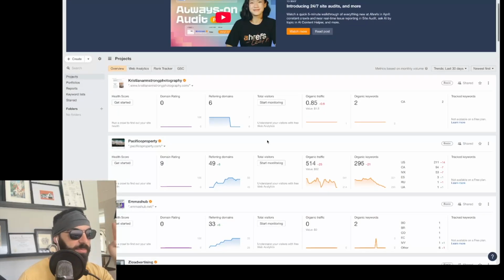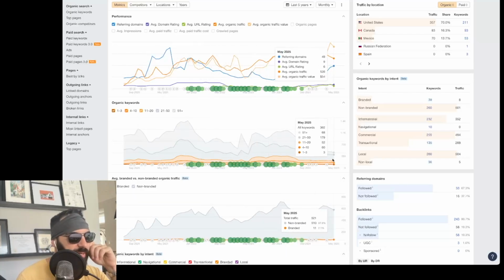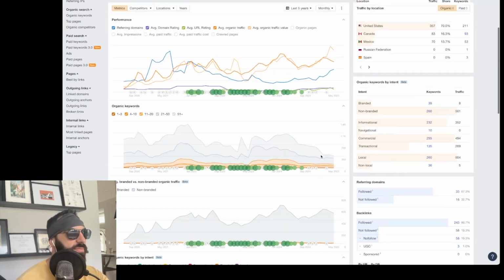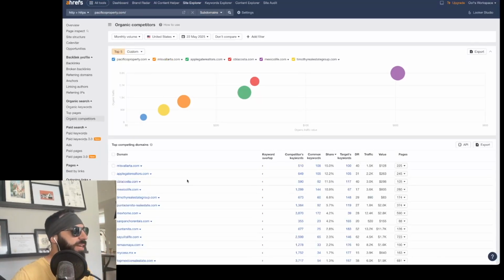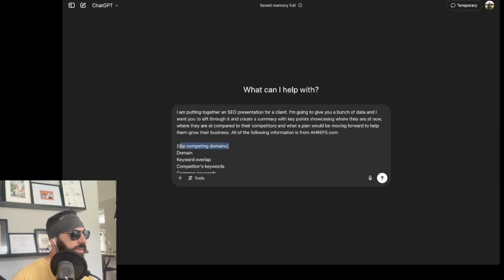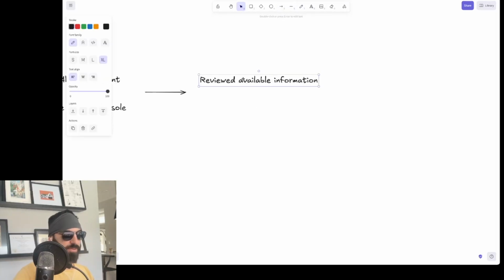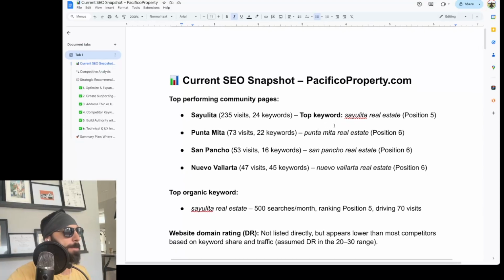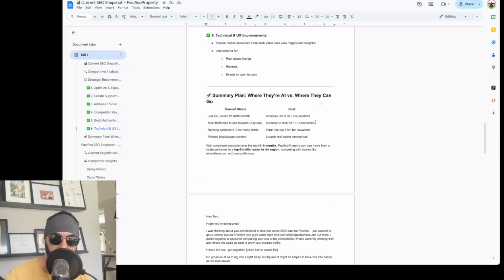How to Create Professional SEO Reports with Ahrefs Free + ChatGPT (Make $600/Month Per Client)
✅First Prompt🎯:
I am putting together an SEO presentation for a client. I'm going to give you [top competing domains], [top performing pages], [organic keywords] from Ahrefs.com, and I want you to sift through it and create a summary with key points showcasing where they are at now, where they are at compared to their competitors and what a plan would be moving forward to help them grow their business.

Revenue Potential:
Learn how to turn this into a $600/month service per client.
Scale to 10 clients = $6,000/month!

Learn how to create a comprehensive SEO report using only Ahrefs' free version and ChatGPT! This complete tutorial shows you exactly how to analyze any website, organize data effectively, and generate professional SEO reports that can land you $600+ monthly clients.

🎯 What You'll Learn:
✅ Set up and connect Ahrefs free account with Google Search Console
✅ Navigate Ahrefs dashboard and understand key limitations
✅ Analyze organic traffic, keywords, and competitor data
✅ Master advanced ChatGPT prompting with square bracket organization
✅ Generate professional SEO reports automatically
✅ Write compelling client emails and presentations
✅ Convert reports to HTML for perfect formatting
✅ Scale this process to earn $6K+ monthly with multiple clients

⏰ Chapters:
0:00 - Introduction & Channel Updates
0:56 - Setting Up Your Free Ahrefs Account
1:24 - Connecting Google Search Console
1:42 - Understanding Ahrefs Free Version Limitations
2:27 - Website Overview Dashboard Analysis
5:24 - Branded vs Non-Branded Keywords Analysis
7:50 - Top Organic Competitors Analysis
10:42 - Setting Up ChatGPT for SEO Reports
13:00 - Organizing Data with Square Brackets
16:42 - Generating Your SEO Report
20:46 - Writing Client Introduction Email
23:47 - Markdown to HTML Conversion

💡 Perfect for: SEO beginners, freelancers, digital marketers, agency owners, or anyone wanting to create professional SEO reports without expensive tools.
🔗 Free Tools Mentioned:

Ahrefs Free Account
Google Search Console
ChatGPT
Markdown to HTML Converter